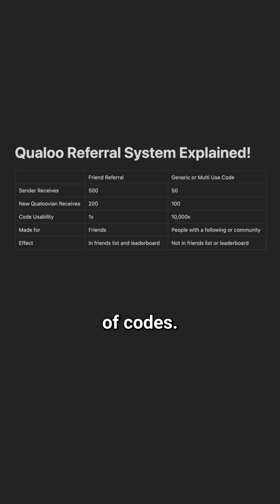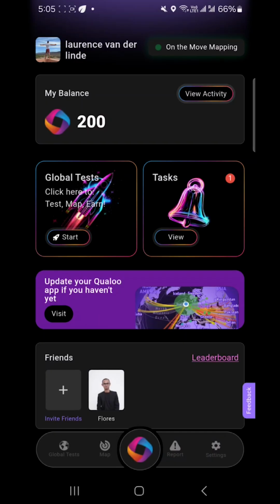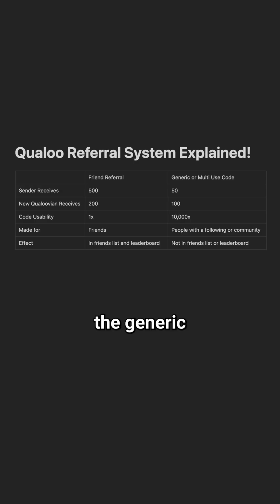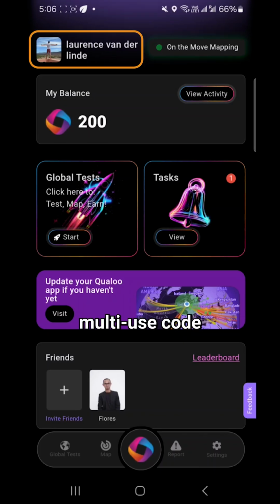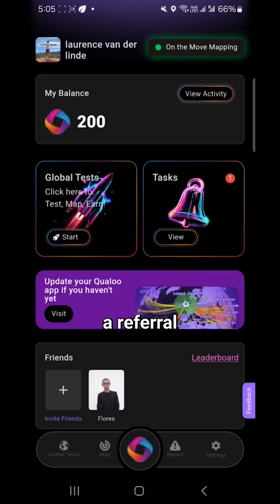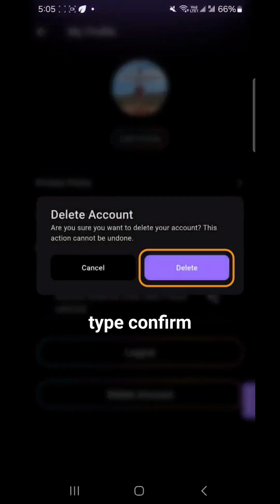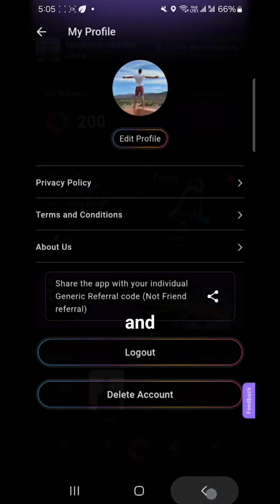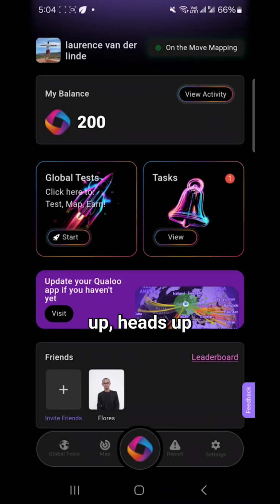Qualoo App Tutorial series Part 2 of 4: Friends, Referrals & Earning!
Part 2 of 4 – Qualoo App Tutorial Series

In this episode, we go deep on:
💥 Referrals
💥 Earning Points
💥 Adding Friends
💥 Climbing the Leaderboard

Whether you’re here to win rewards, invite friends, or dominate your country’s leaderboard — this guide will help you make the most of it!

🎯 Learn the difference between friend vs. generic codes (multi-use)
🧑‍🤝‍🧑 Track your friends and challenge them in-app
📈 Understand how points are calculated

👀 Coming soon: Version 2 of the app with even more features you’ll love.